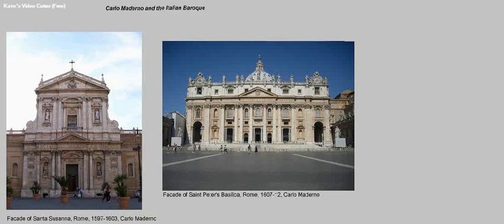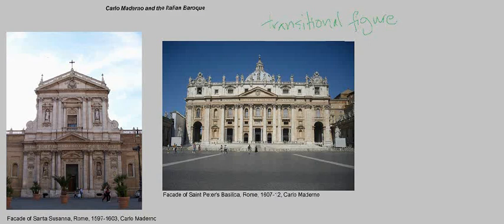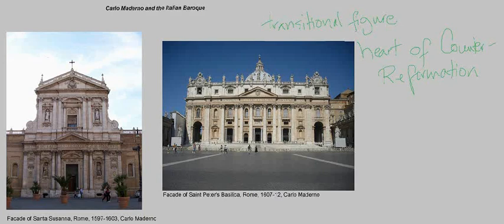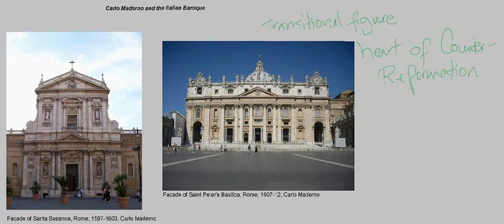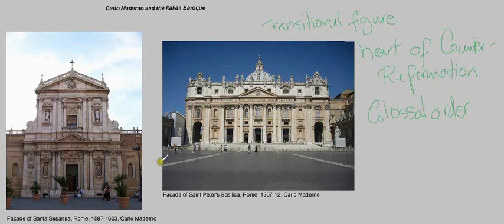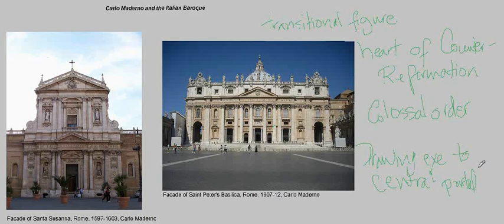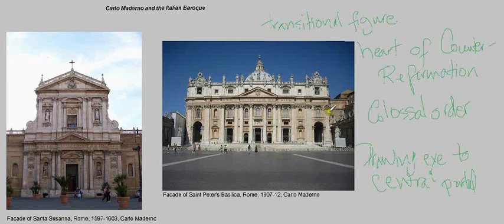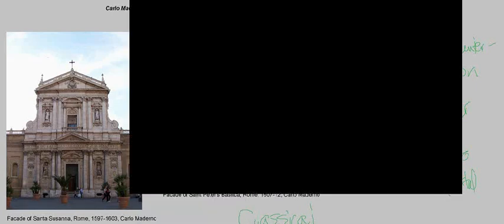Saylor.org ARTH207: "Carlo Maderno and the Italian Baroque"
- The image "Façade of St. Peter's Basilica" is in the public domain.